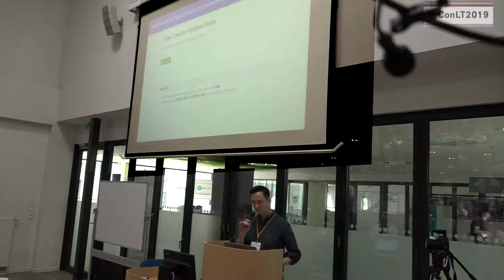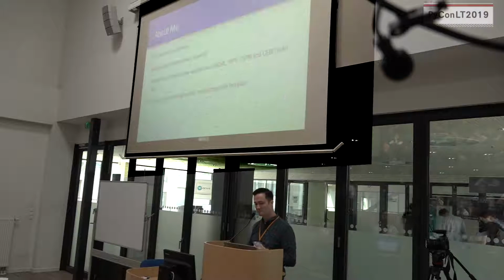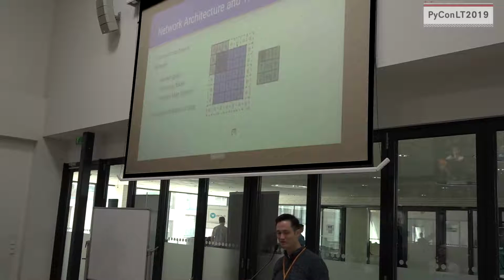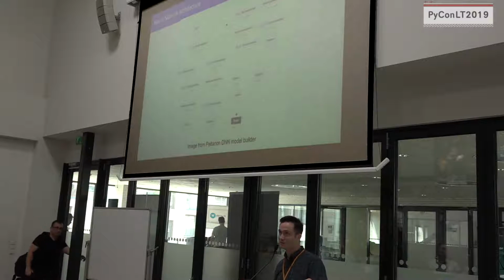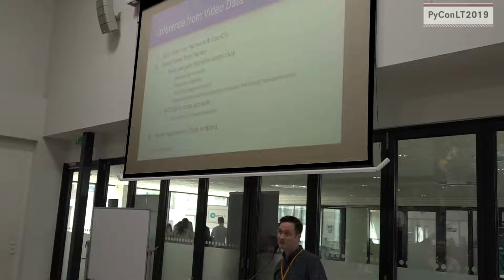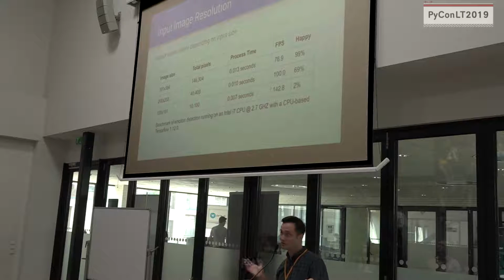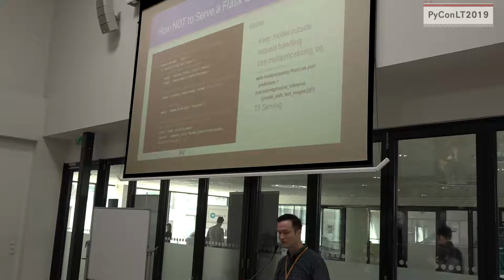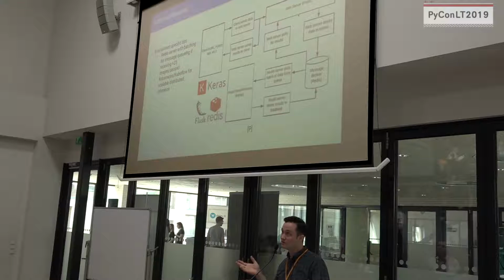Justin Shenk - Pitfalls of emotion detection from video in production.mp4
Deep learning provides many opportunities for businesses to easily scale technology which would have otherwise required thousands of hours of labelling. Using the FER2013 dataset, emotion detection was developed with Peltarion's deep neural network model builder (Deep Emotion, It was implemented as an API with both Keras and the Peltarion API. Some of the challenges in developing this and putting it into production are discussed.